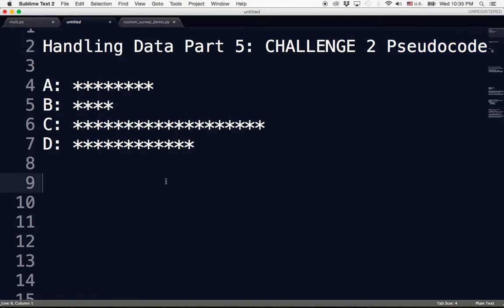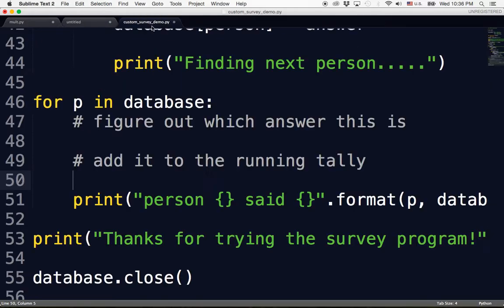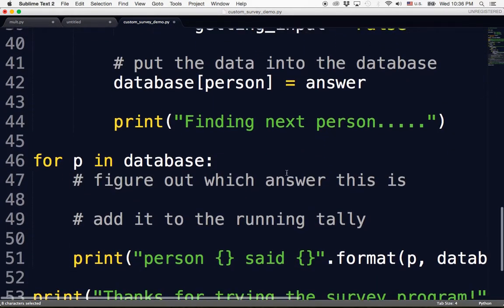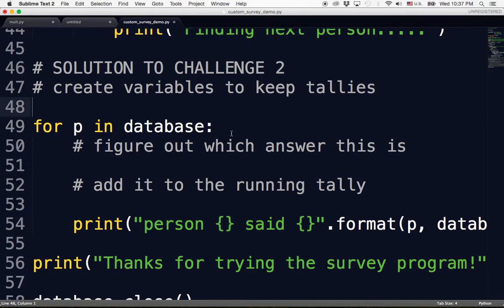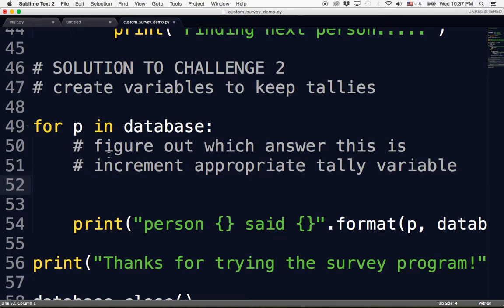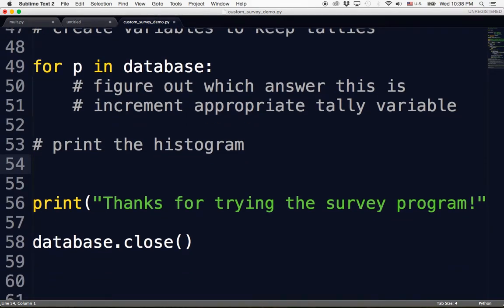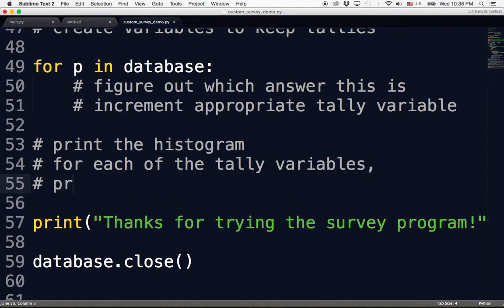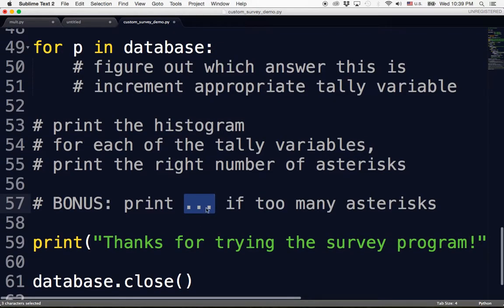Handling Data Part 5: CHALLENGE 2 Pseudocode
In this video, we present pseudocode (that is, an outline, in English, of what we want the code to do) for solving the challenge problem presented in